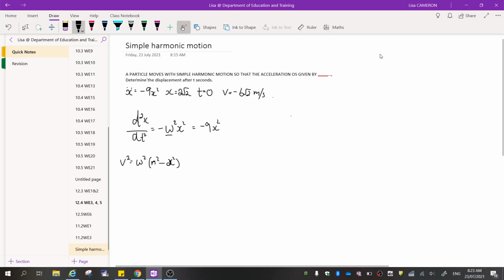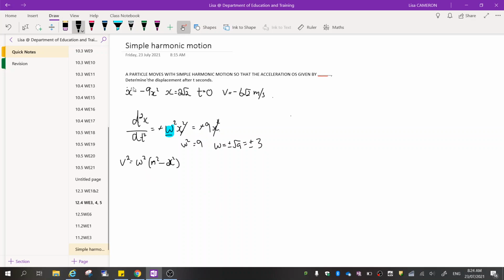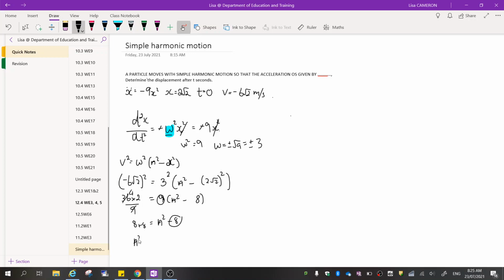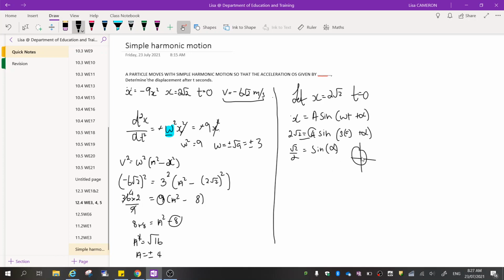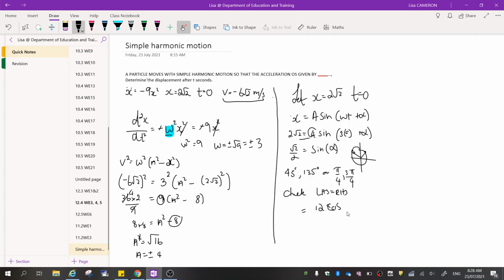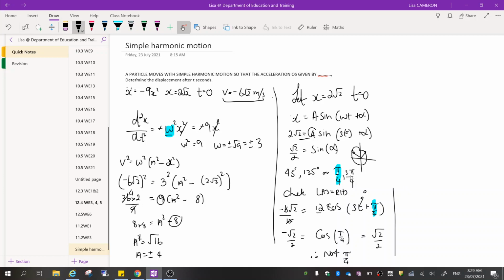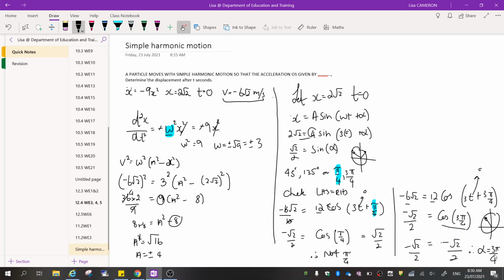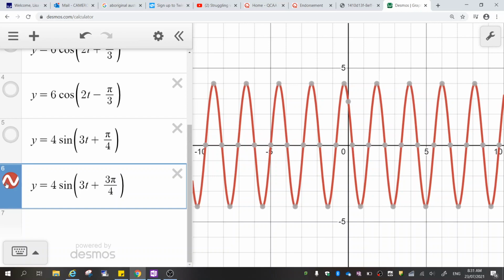Simple harmonic motion